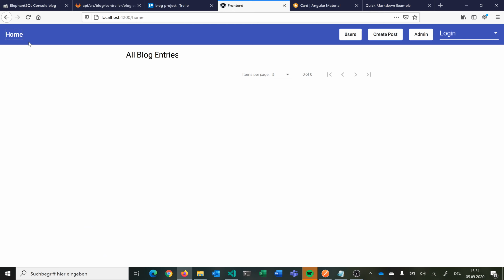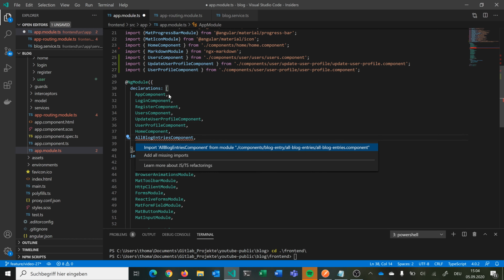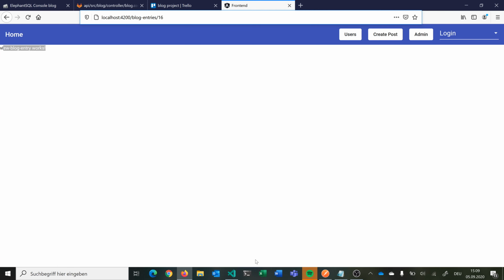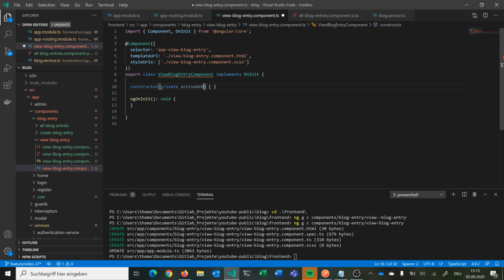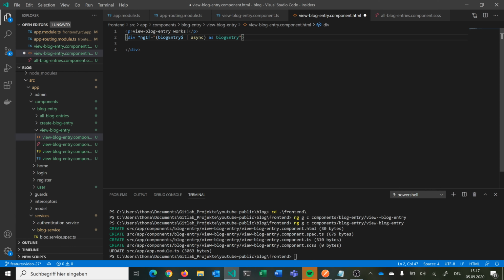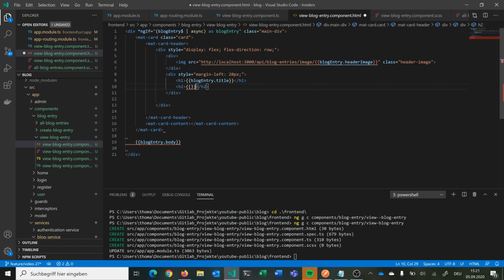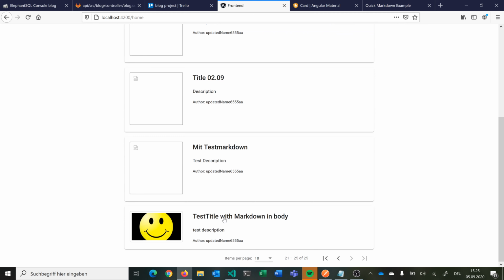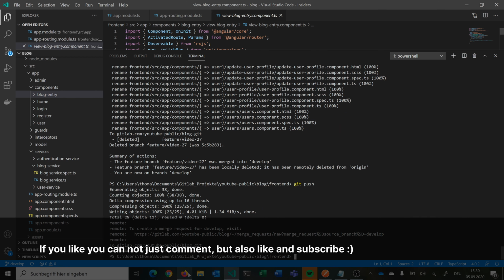Angular: Component to display single blogEntry (w. async pipe) | Blog Project V-27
Timestamps:
00:00 Welcome and short overview over the video
00:20 Structure of Video
01:10 Look at User Story in Trello
02:36 Switch to new feature Branche
03:35 Change Folder Structure
06:00 Add Title for Home Page
07:20 Create view Component and add to routing Module
09:20 BlogService findOne()
13:20 Add logic and view to new Component
26:30 Check against User Story
27:20 Finish Git Feature